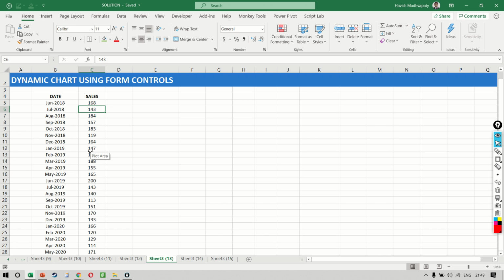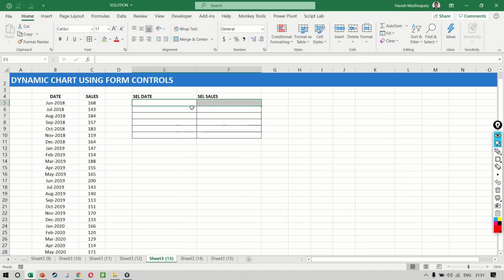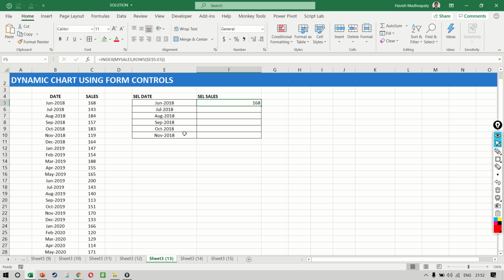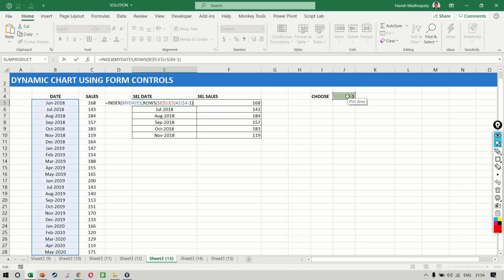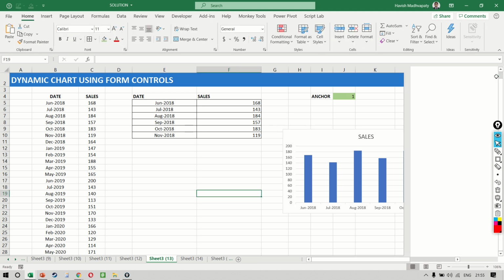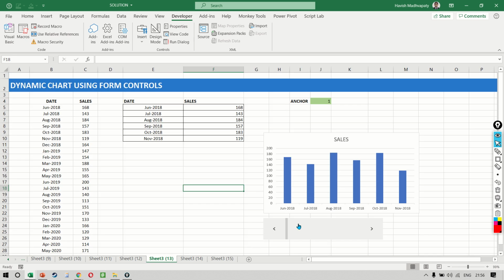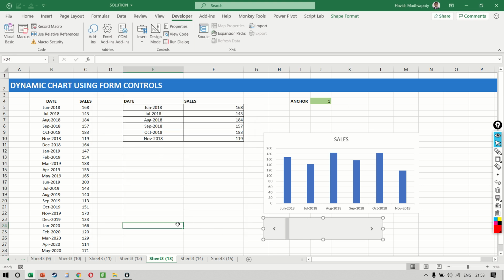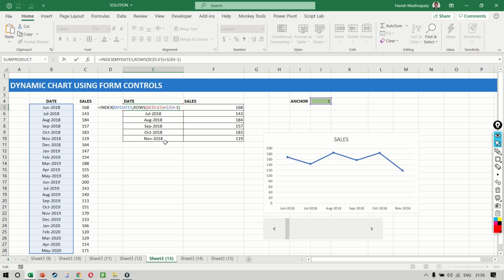DYNAMIC CHART USING FORM CONTROLS